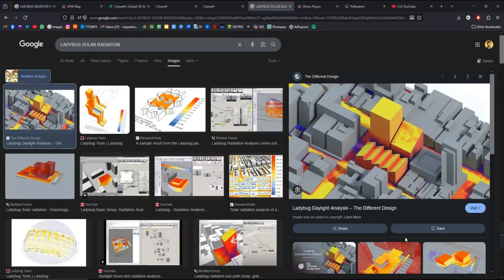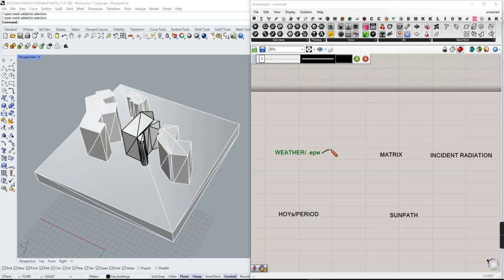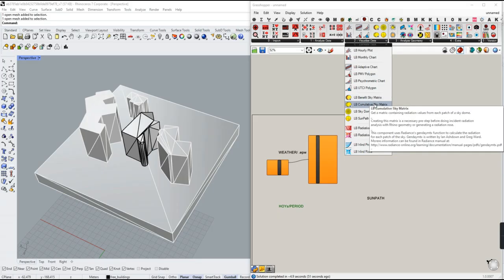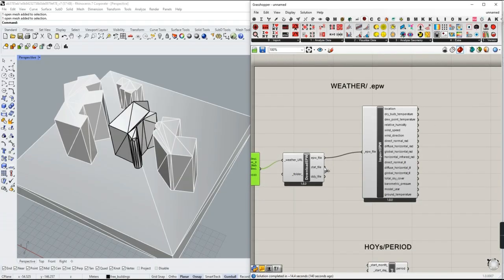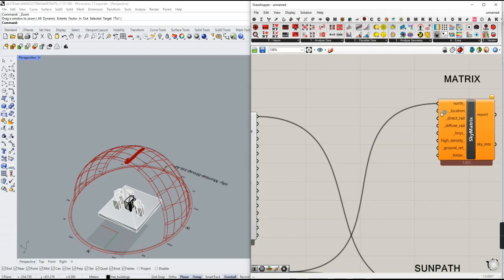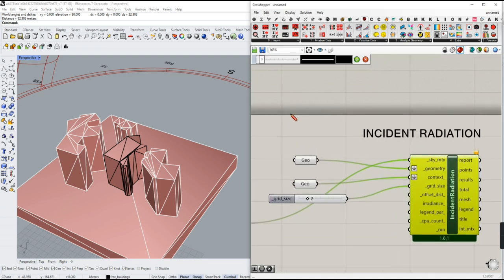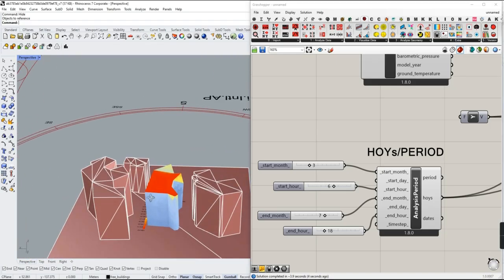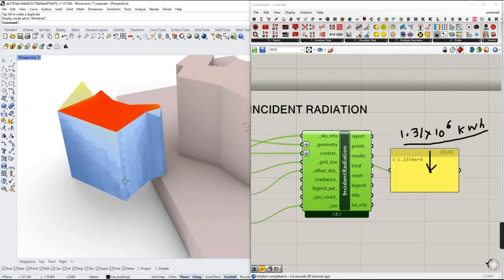Solar Radiation and Sunpath in Ladybug